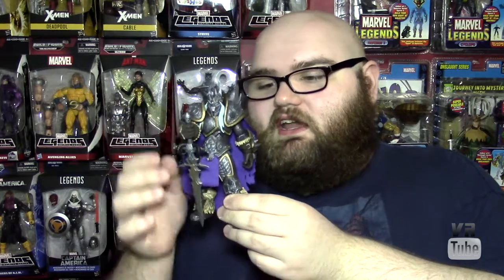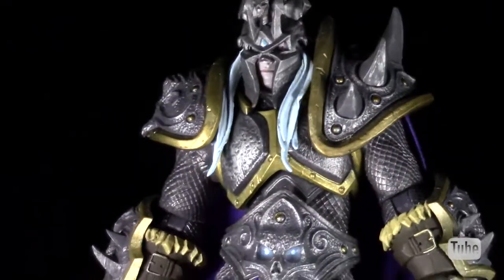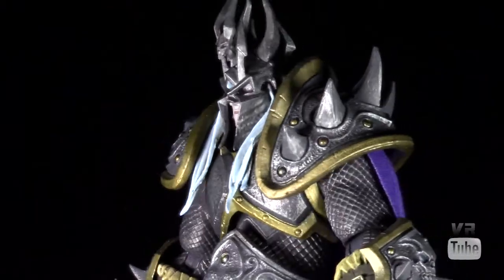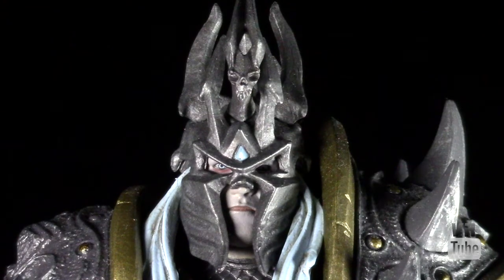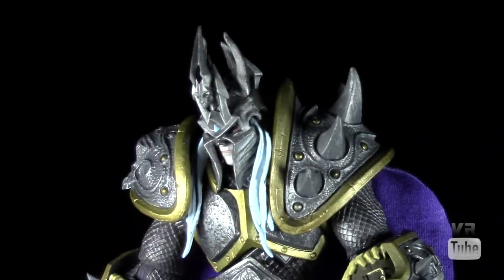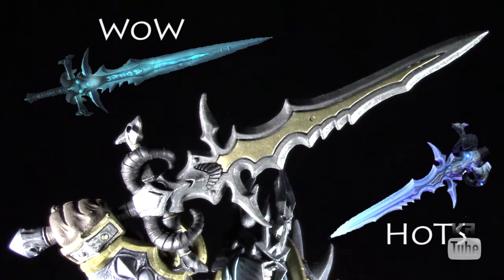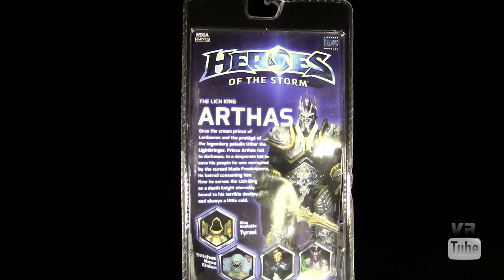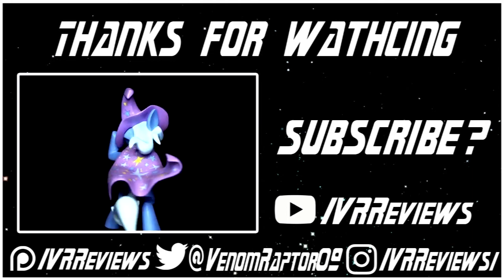VR Reviews: NECA- HoTS Arthas, The Lich King Review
There can be only one Prince of Darkness...